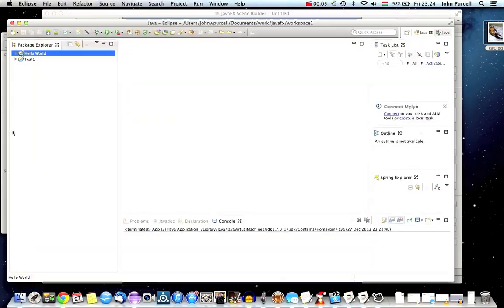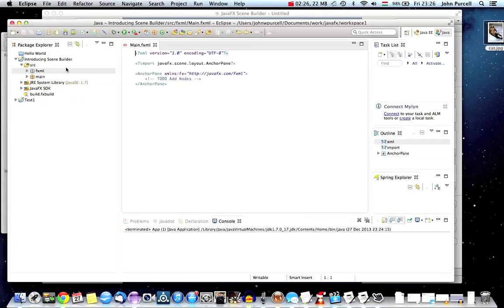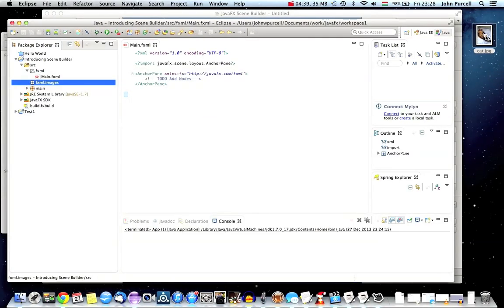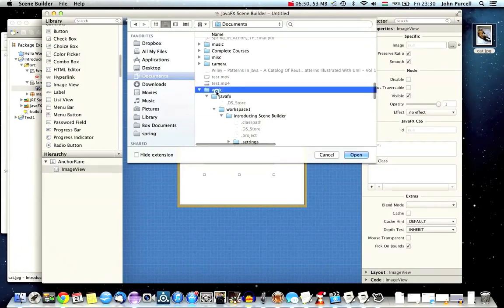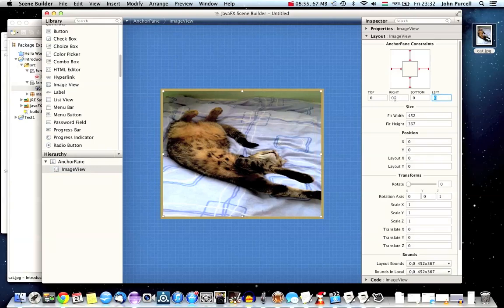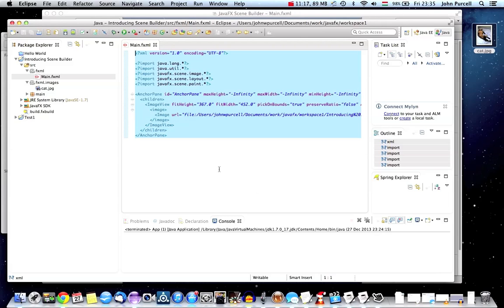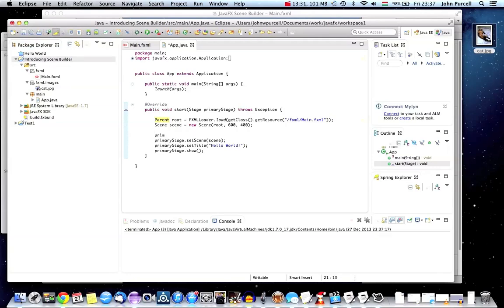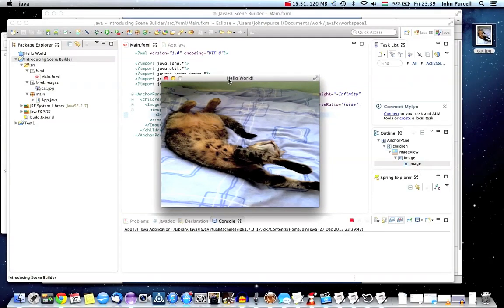Introducing Scene Builder - JavaFX Tutorial Part 3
Kept saying ampersand when I meant "at sign" ... In this tutorial we'll start looking at Scene Builder, the free program that you can use to build user interfaces in JavaFX. Finally a good visual designer for Java! Scene builder doesn't quite rival C# in terms of ease of use, but it's getting there.